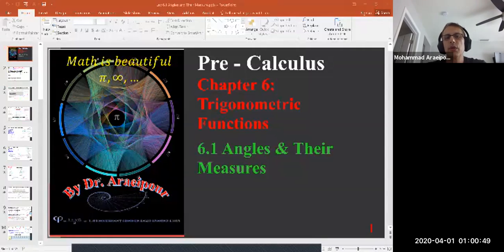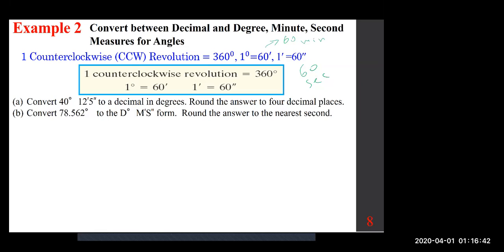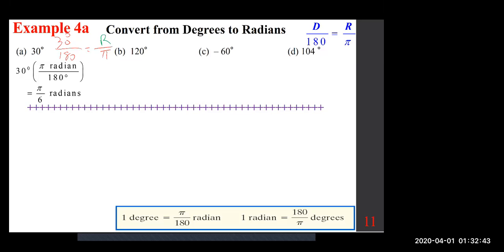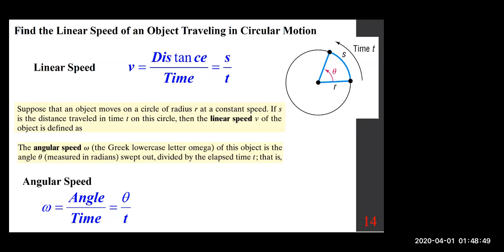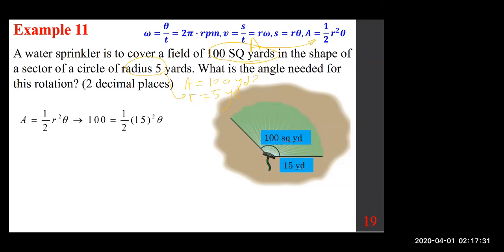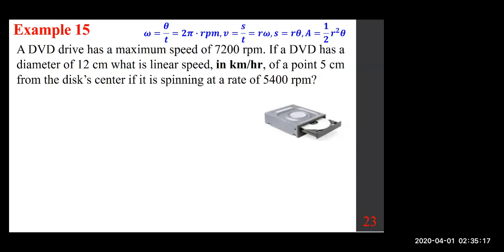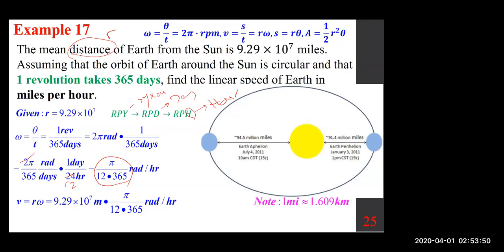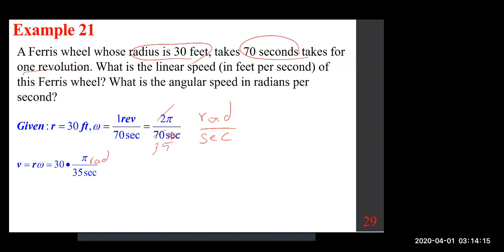Section 6.1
Section 6.1 Angles and Their Measure